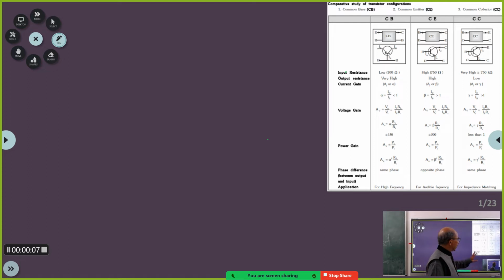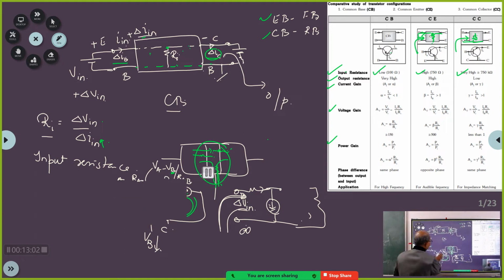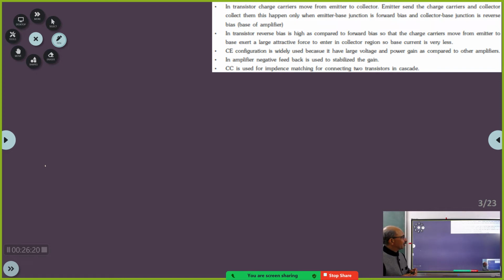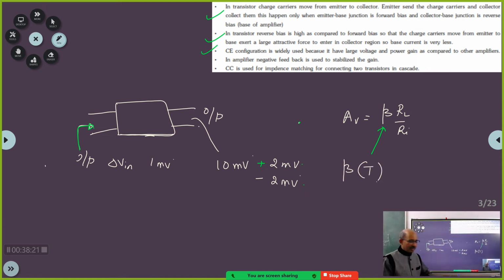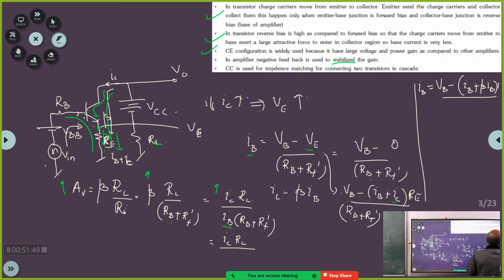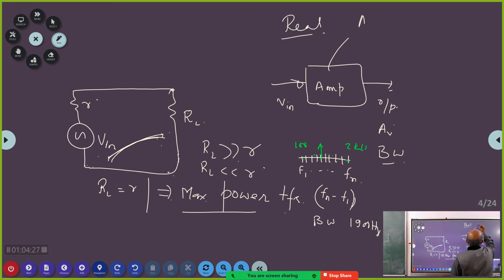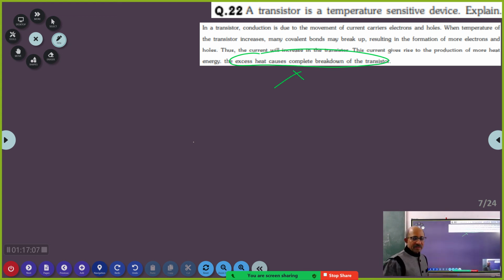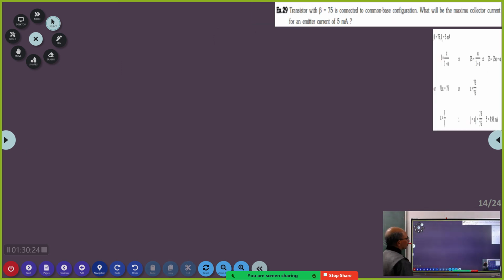L12 Semiconductor Physics |Classroom session| Phy class12| JEE main & advanced| NEET| FEATinEdu